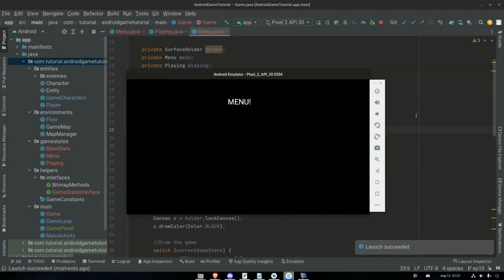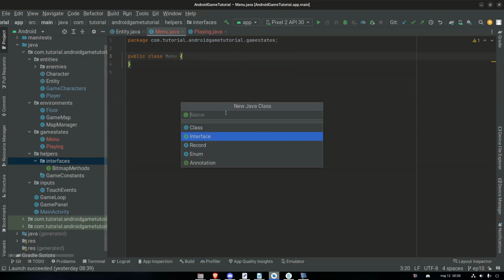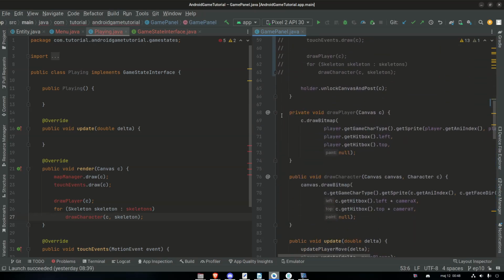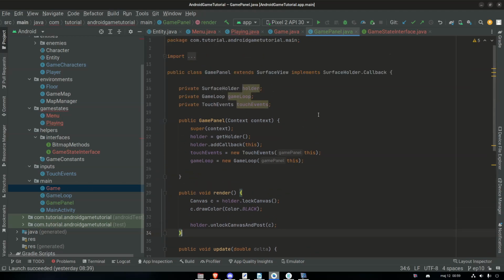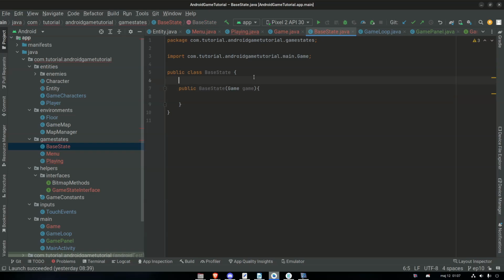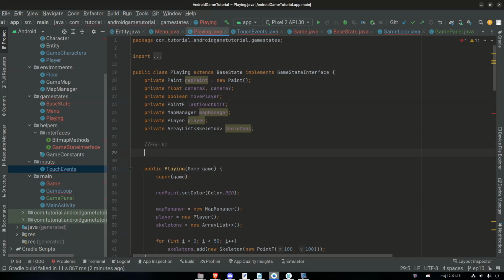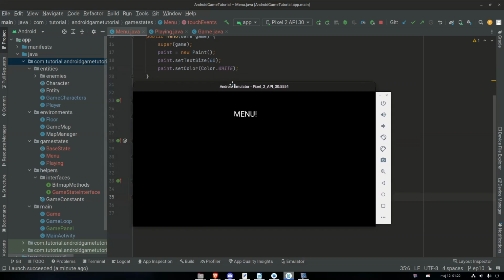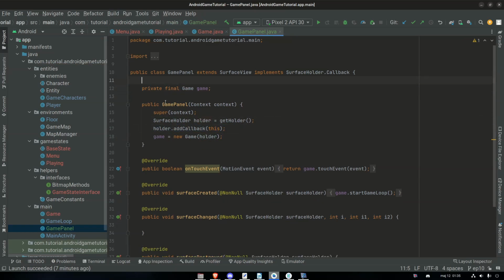Android Game Tutorial - GAME STATES - EP11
⏱  ** Timestamps  ** ⏱
00:00 Intro
01:32 Recap
02:18 What We Will Do Today
02:55 GameStates
11:50 Game Class
21:58 Input Changes
26:18 First Test
30:57 Outro

🎬  **  This Episode Unique Information  **  🎬
We start adding our first game states today. Menu and playing.
We also move some code around in order to make it look cleaner and keep it organized.

Some of the things we will cover are:
- Rendering
- Gameloop
- User Inputs
- Load & Save
- Audio
- Gamestates
- Animation
- Events